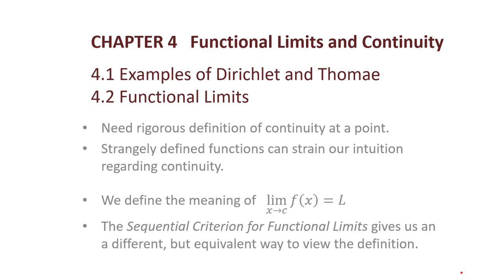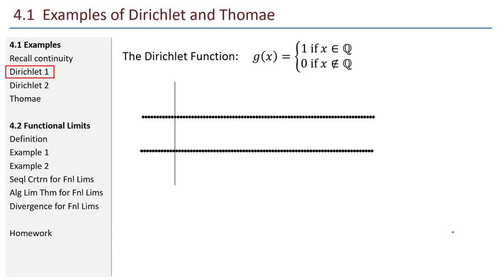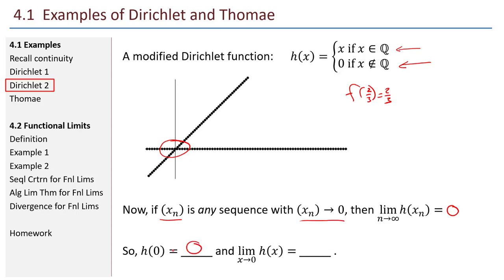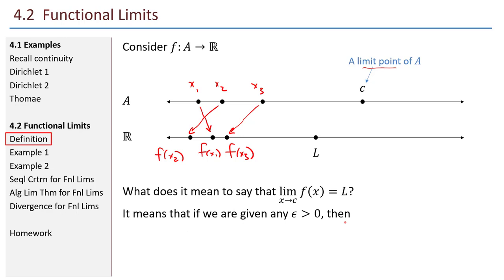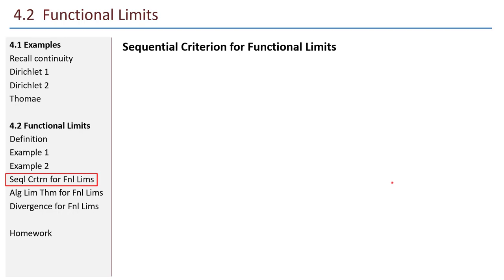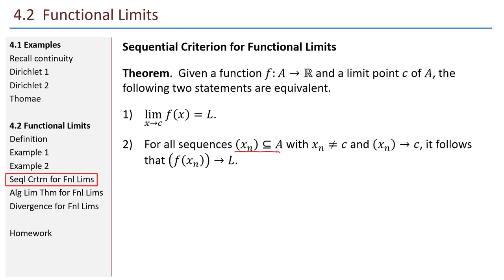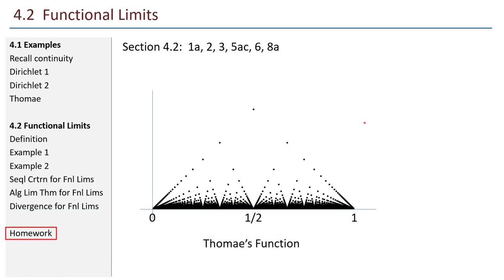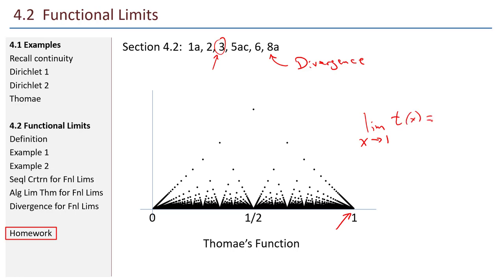Math 441 - 4.1 and 4.2 Functional Limits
Lecture based on sections 4.1 and 4.2 from Stephen Abbott's Understanding Analysis, 2e.